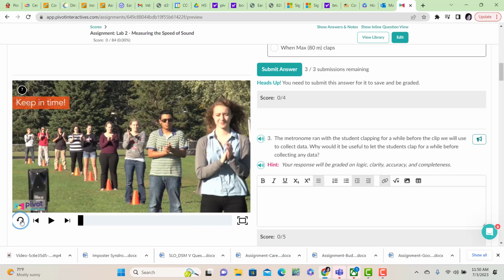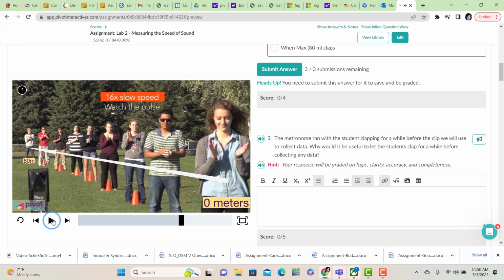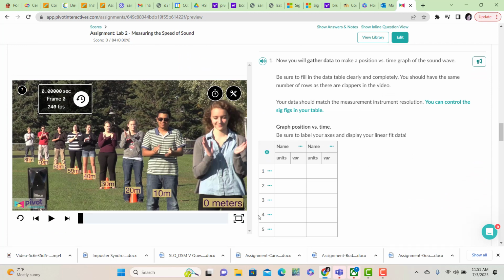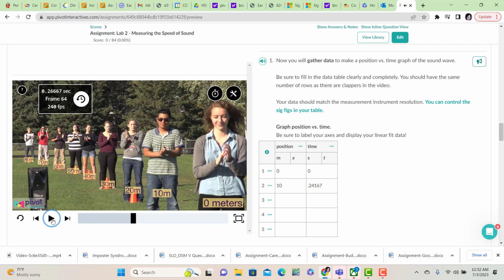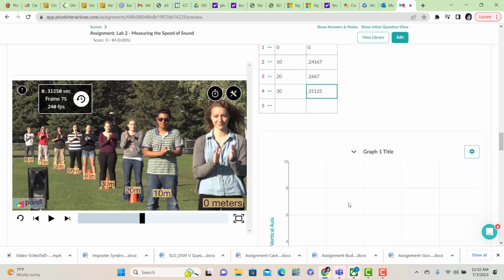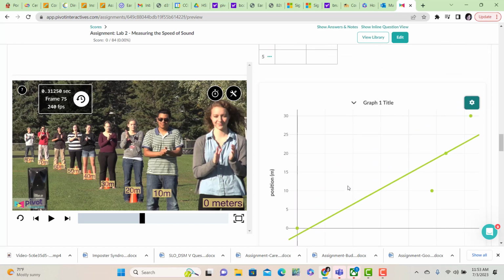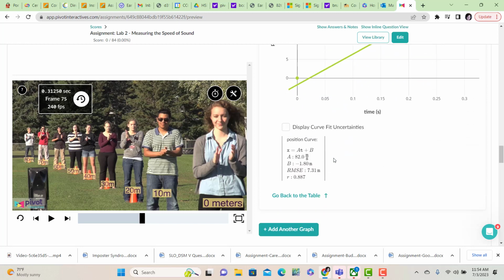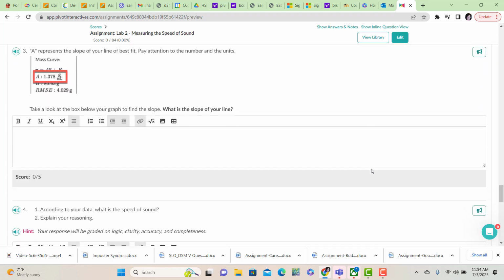PHY 152 Lab 2